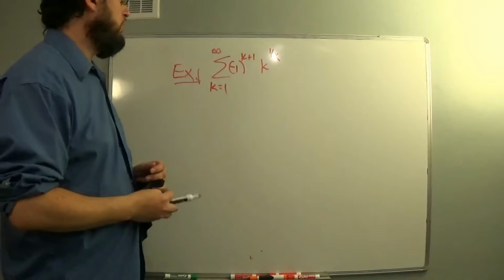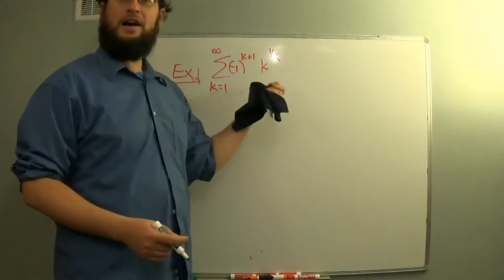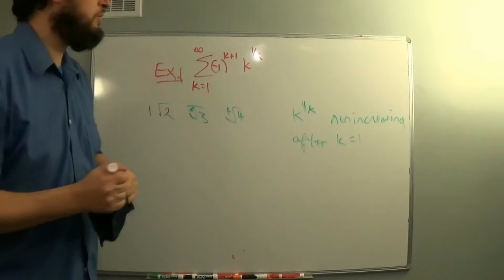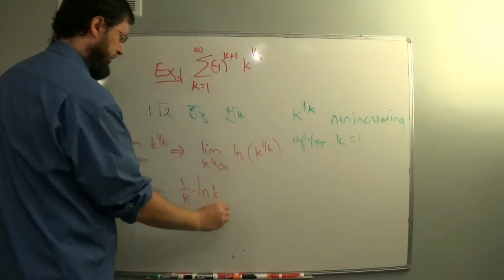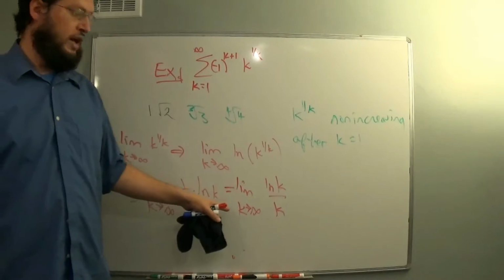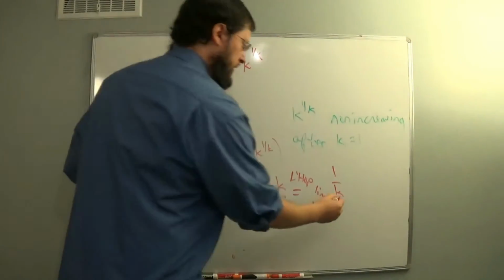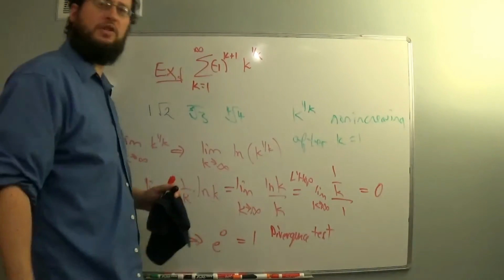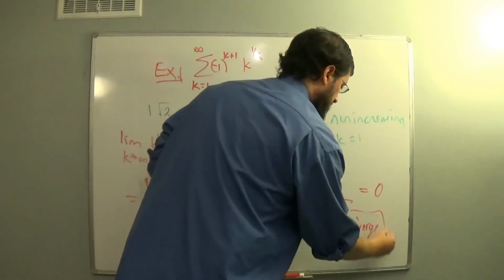8 6 Q8